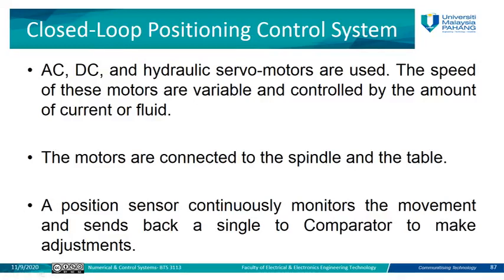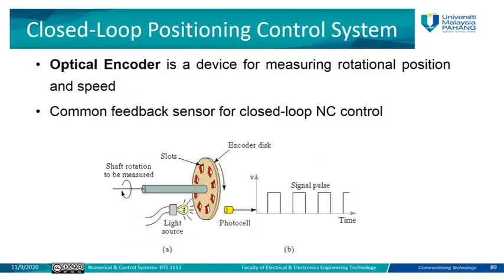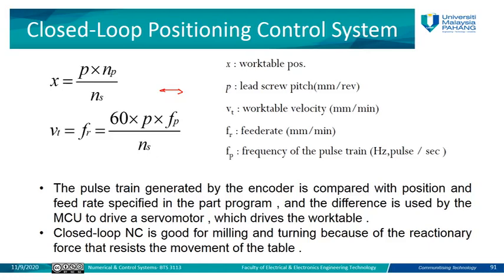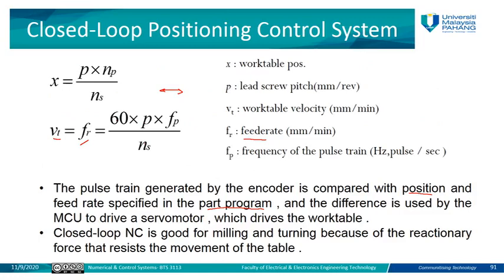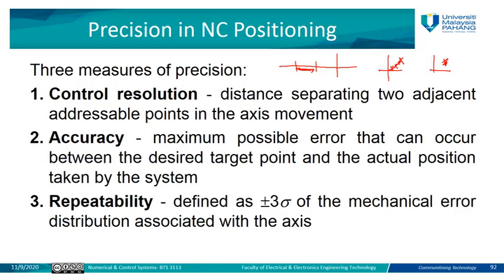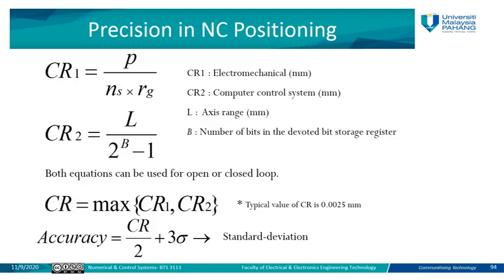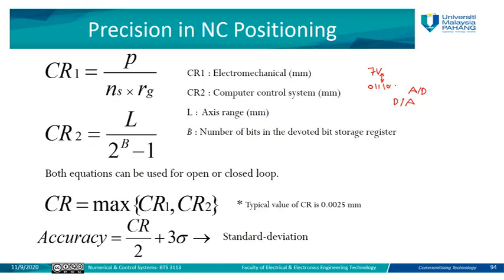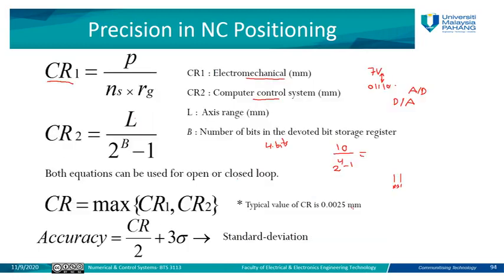BTS3113-Chapter 2-Part 9